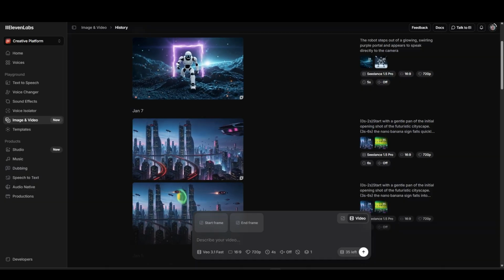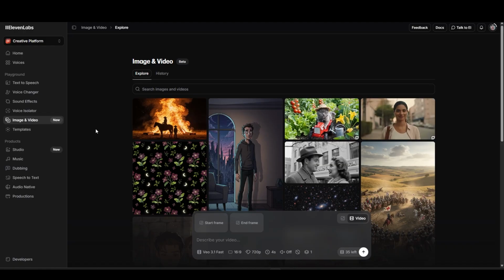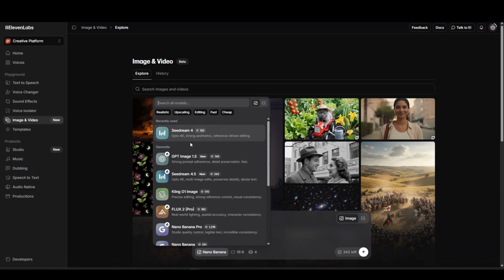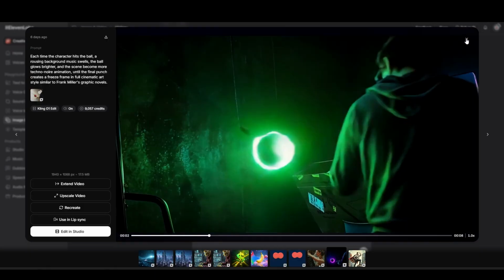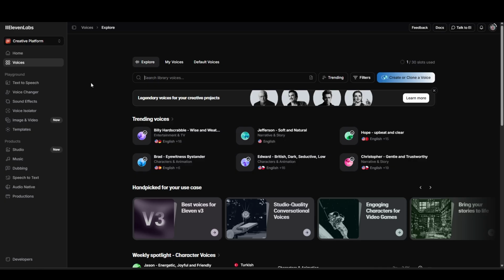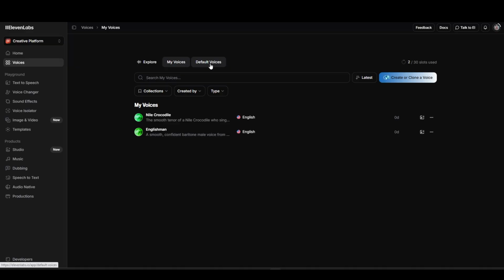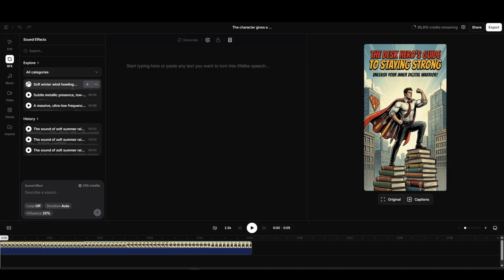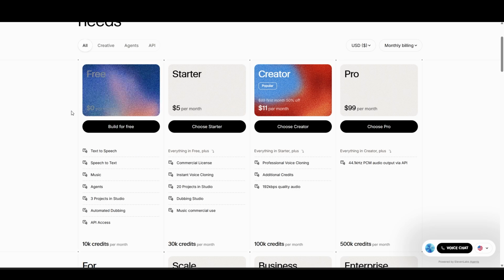How to Use ElevenLabs For FREE AI Content (10K Credits)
Eleven Labs is a leader in AI voice generation and cloning, and recently added some impressive generative video and image tools to their AI stack. You can get 10K credits for free every month just by signing up for a free account via my link above.

00:00 How to Use ElevenLabs For Free AI Content Creation
00:42 ElevenLabs Pricing Overview and Free Account Explained
01:43 All ElevenLabs Features and Tools and My Usage So Far
02:42 ElevenLabs AI Video and Image Generation and Editing
08:09 How to Edit Videos and Add Video Effects With AI
09:50 ElevenLabs Creative Platform Main Dashboard
11:22 ElevenLabs AI Voice, Voice Library and AI Cloning
12:20 How to Create a Character Voice From Text Prompt
14:24 ElevenLabs TTS (Text To Speech)
14:37 Reviewing Credit Balance in Eleven Labs
15:22 AI Voice Changer. AI Sound Effects, AI Voice Isolator
16:10 ElevenLabs Prebuilt AI Templates
16:54 Eleven Labs Studio For Longform Content
17:20 AI Music Generation From Text Prompts
18:03 ElevenLabs Dubbing, Transcription, and Other Tools

For AI content creation ElevenLabs is a powerhouse - you can handle almost every aspect of video and audio content creation on the ElevenLabs creative platform. Their free AI tools including industry-leading AI voice generator, video generators and editing, and AI images are on the cutting edge.